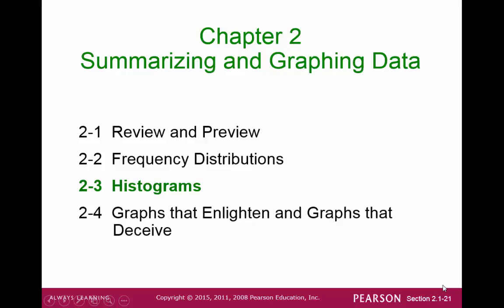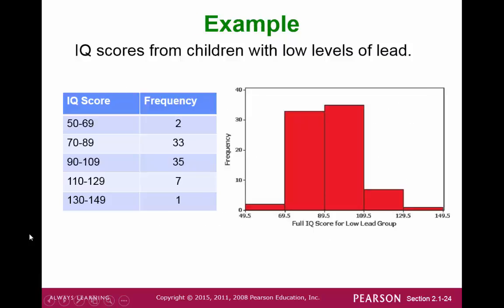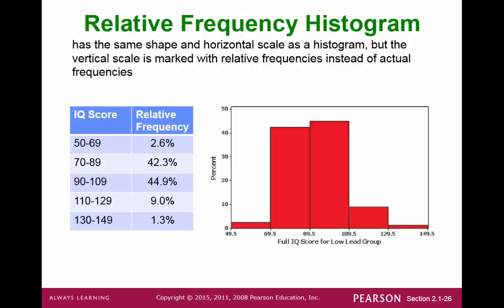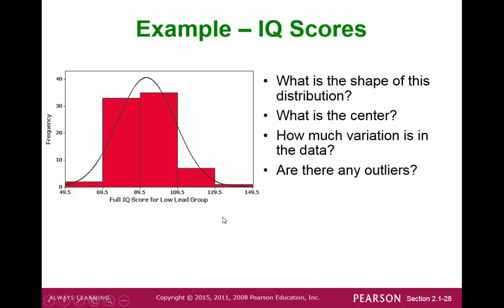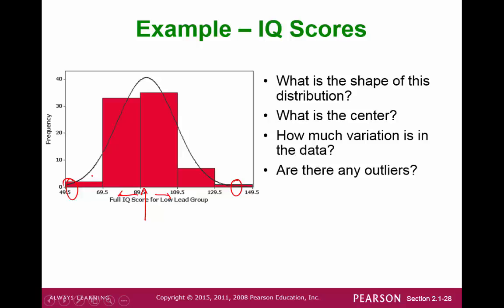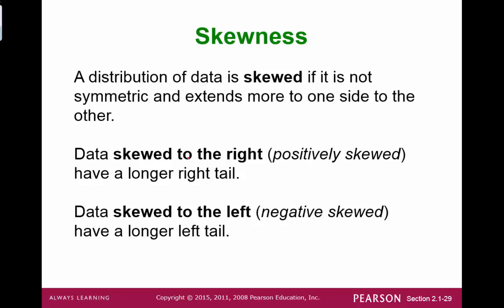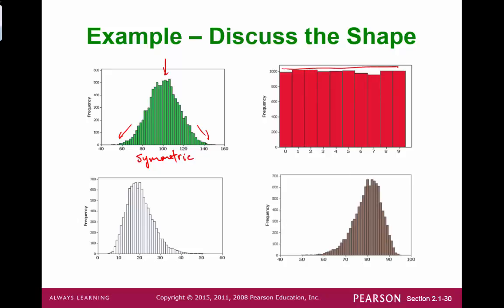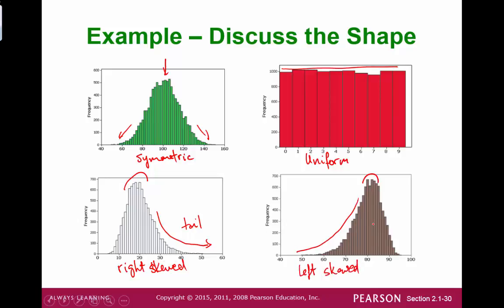m200-Triola-Sect02-3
Table of Contents:

00:00 - Chapter 2 Summarizing and Graphing Data
00:06 - Key Concept
00:14 - Slide 23
00:43 - Slide 24
01:20 - Slide 25
01:34 - Slide 26
02:03 - Slide 27
02:44 - Slide 28
03:50 - Slide 29
04:28 - Slide 30